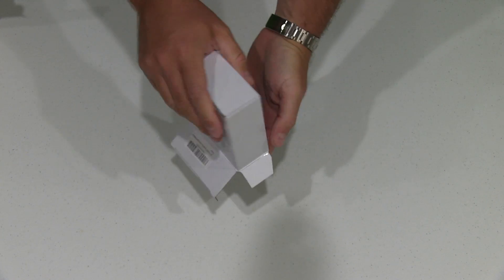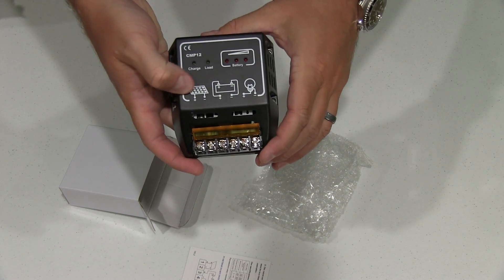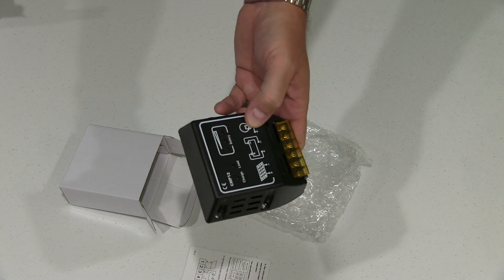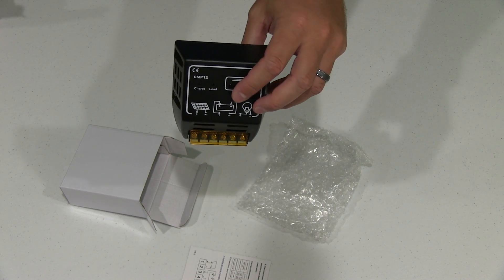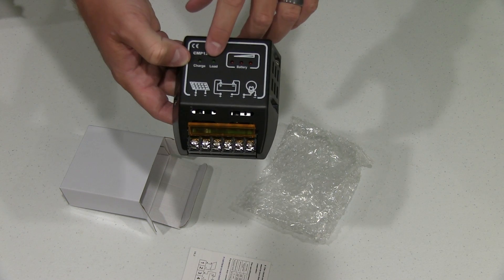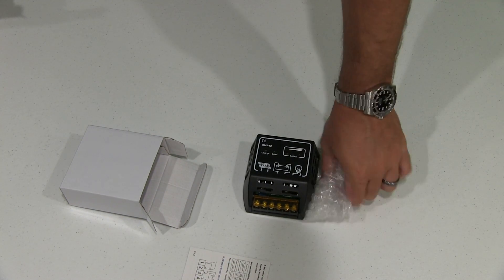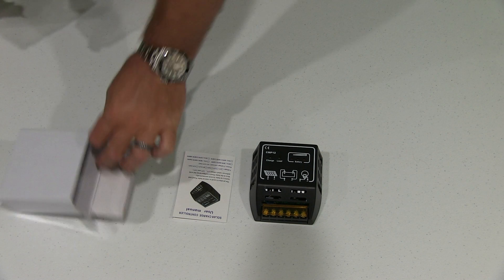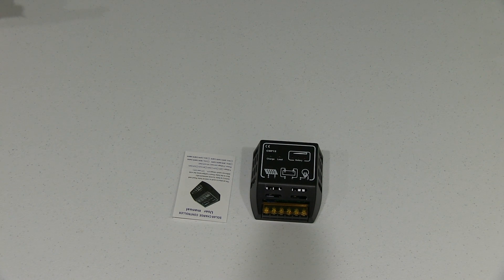10A 12V 24V Solar Charge Controller Solar Panel Battery Regulator Safe Protection Unboxing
I purchased this to use in conjunction with a solar LED lighting solution in my boat.  This solar charge controller continuously recharges a battery when sunlight is present and shouldn't allow the battery to over-charge.  It connects to a solar panel, battery and DC accessories.  I love this thing!  Filmed with Canon XA10 camera with Rode VideoMic.  Intro portion filmed with GoPro HERO 3 Plus Black Edition camera.